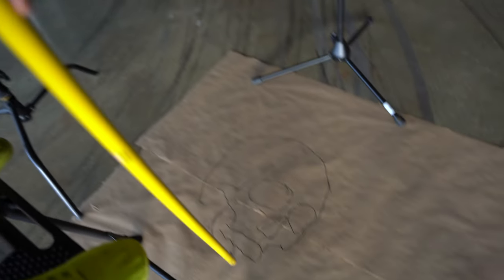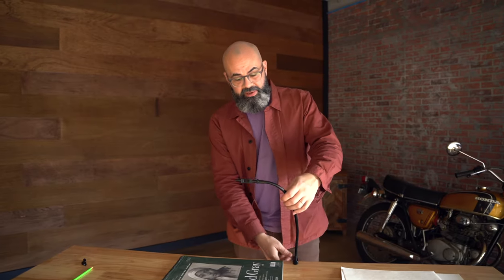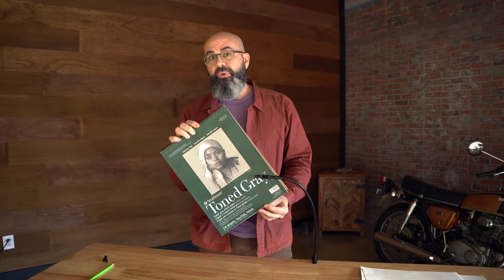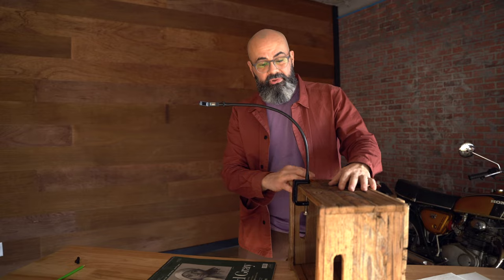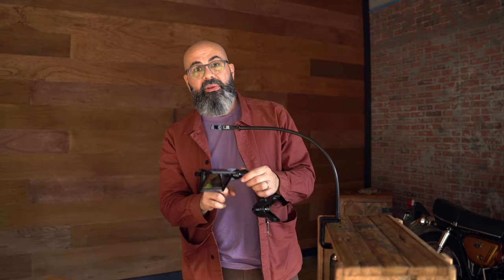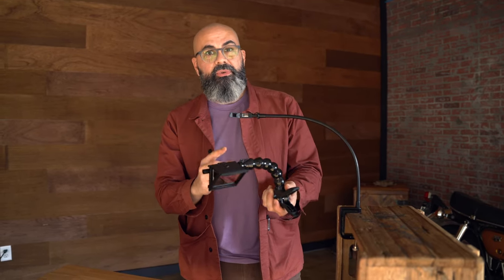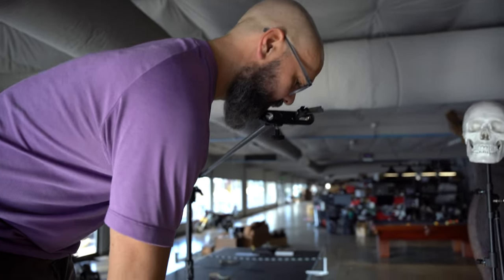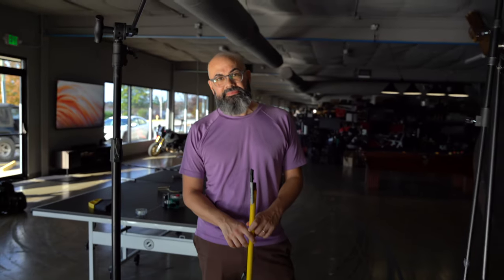How Big Can You Draw with a NeoLucida?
When you look into the NeoLucida eyepiece, you see a ghost image of your subject in front of you. The size of the ghost image you trace is related to the height of the eyepiece above your paper. But how big can it be?

Out of the box, you can make your ghost image fit on an 11x14" (between A4 and A3) page. But this is because the flexible arm has a fixed length. Clamp the NeoLucida to a higher spot above your paper, like on a shelf or a box you set up next to your drawing to make your drawing bigger. The only real limitation is the length of your arm!

If the flexible arm isn't the ideal mounting system for you, and you want to improvise something that lets you get the eyepiece up higher, no problem! All NeoLucida eyepieces—the NeoLucida, NeoLucida XL, and NeoLucida Plus—have the same threading as all standard camera mounts. So you can get that flexible clamp designed for a digital camera and throw your NeoLucida eyepiece on there instead! The only limit is your imagination—and maybe your fear of heights! :)

Happy drawing!

The all-new NeoLucida Plus now available